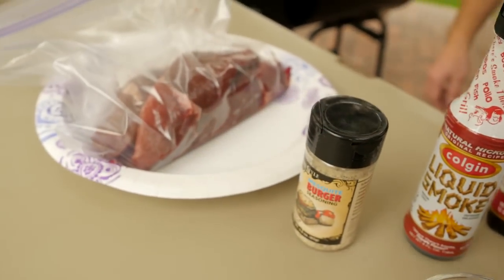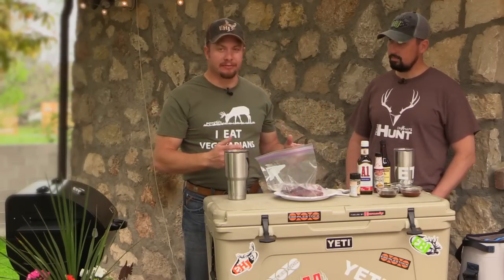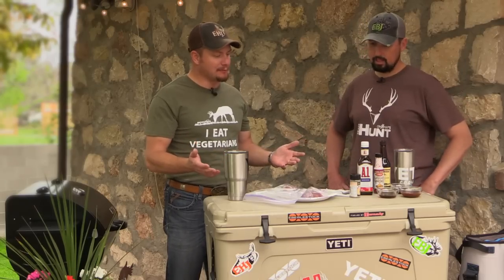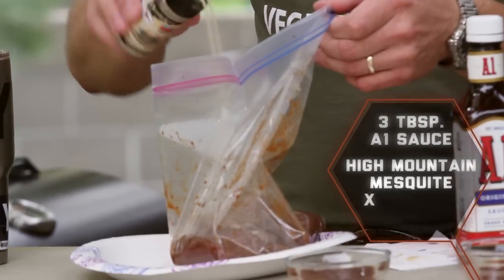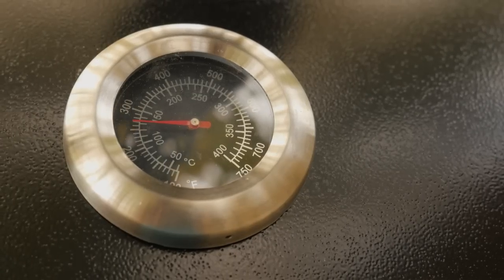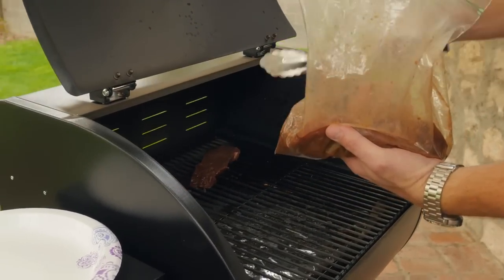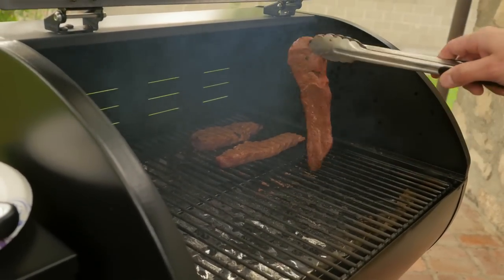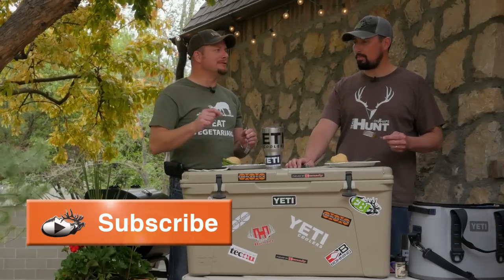The Best Tasting Mule Deer Recipe!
Ike Eastman shares his tips for grilled backstrap. What's your favorite way to prepare game meat?